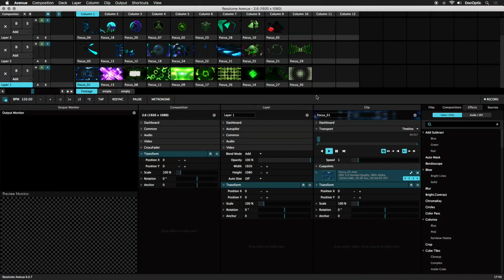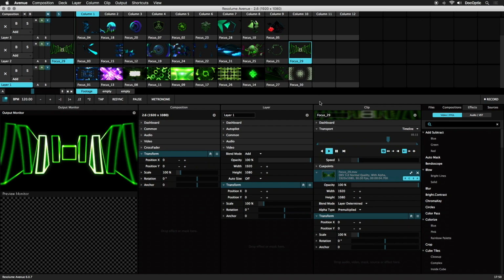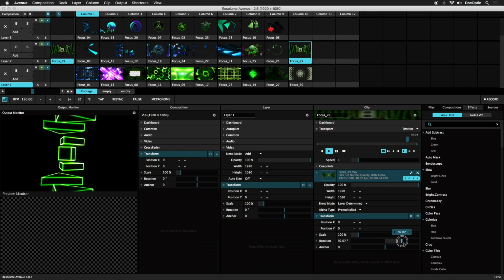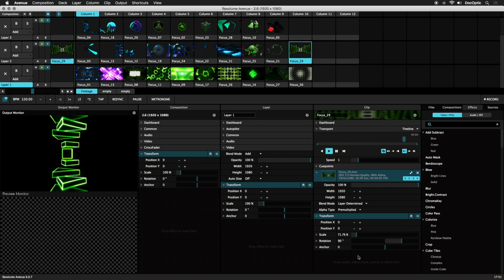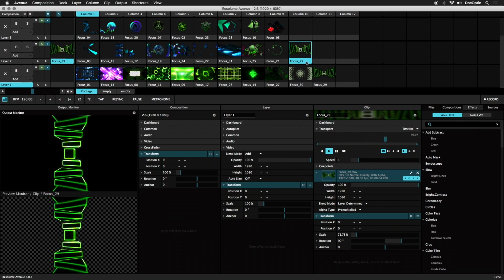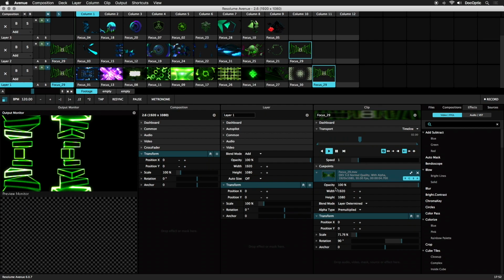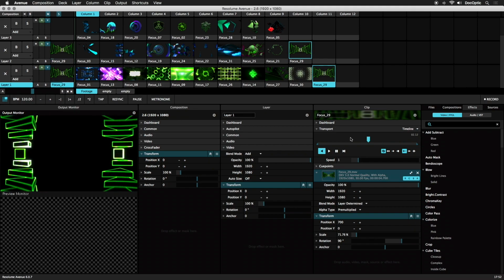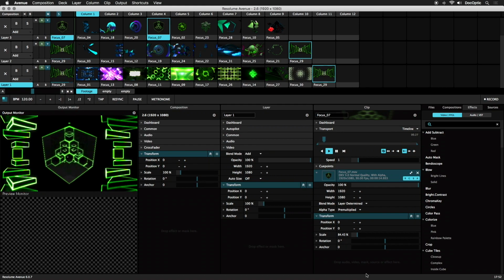Resolume Video Training 2 6 Transformation